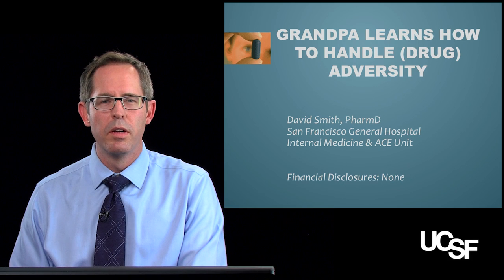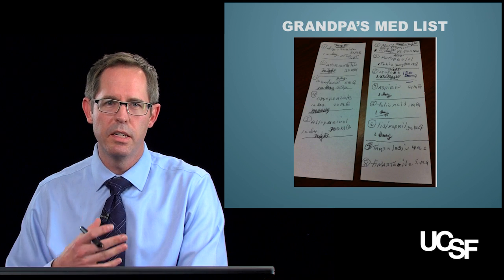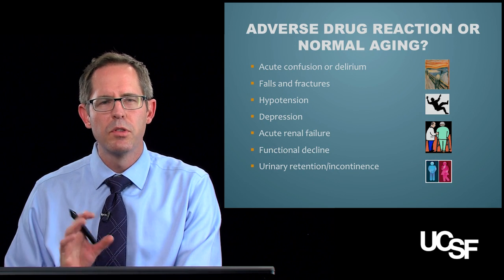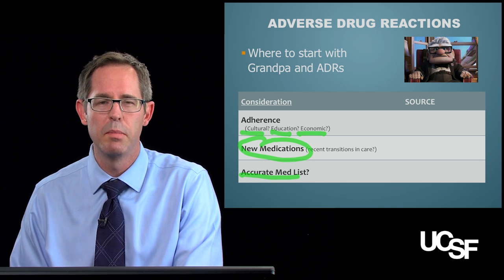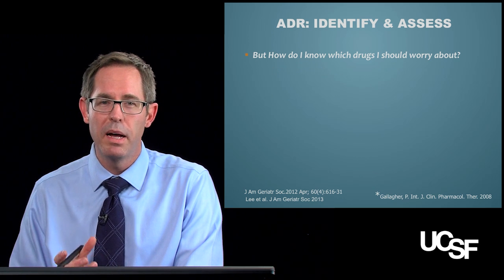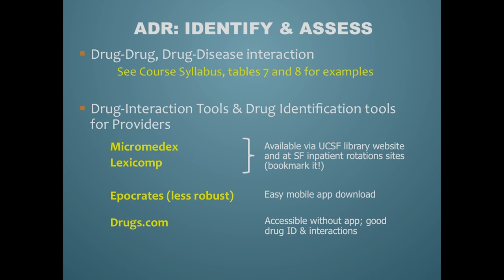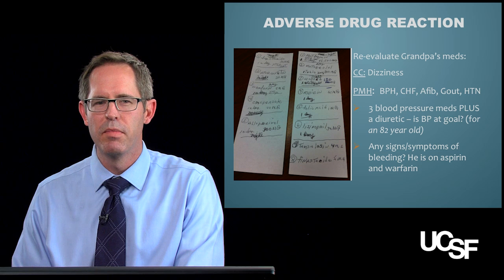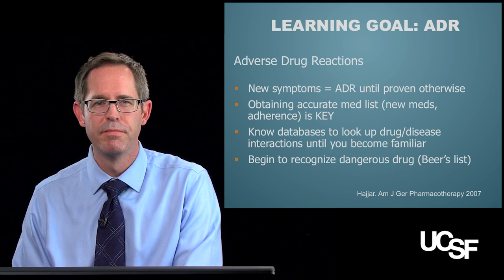David Smith, PharmD, Geriatric Pharmacology Part 2: Adverse Drug Reactions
In the second of 4 videos, Dr. Smith presents another case study meant to illustrate the effects of drugs on elderly patients. Adverse drug reactions must be identified and assessed.